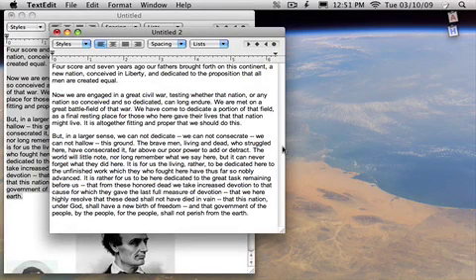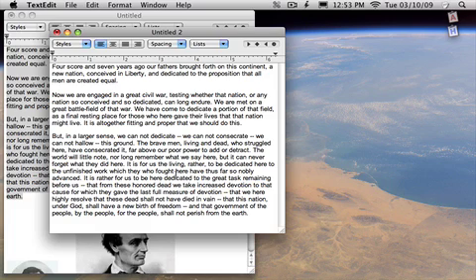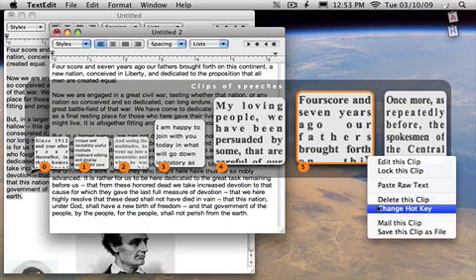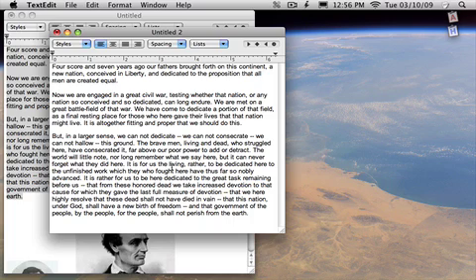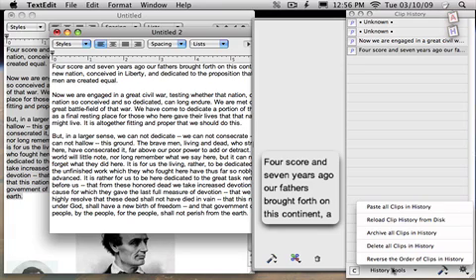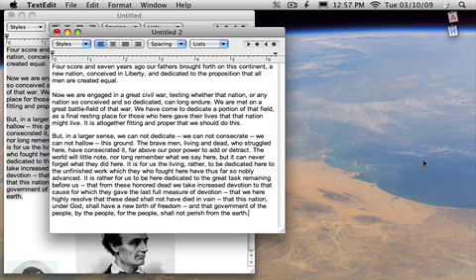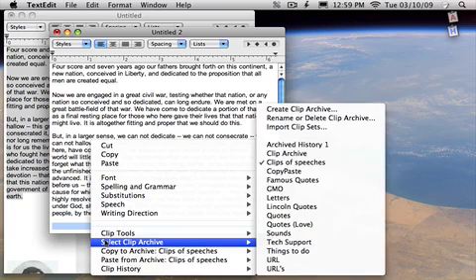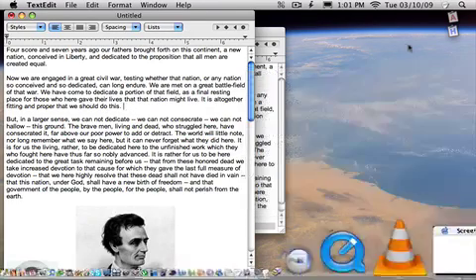CopyPaste - Clip Browser and Clip Palette the different views in this multiple clipboard application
This is part 2 of the overview of abilities of CopyPaste. Clip Browser and Clip Palette are described.